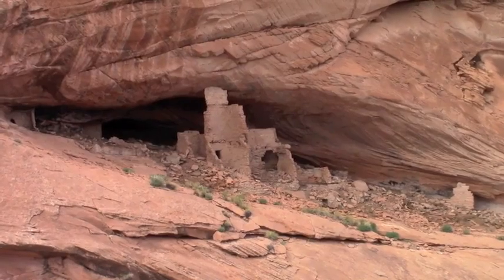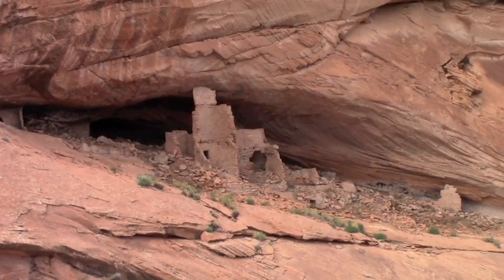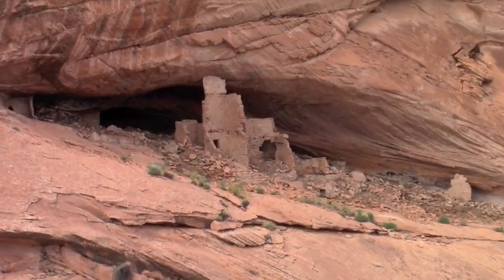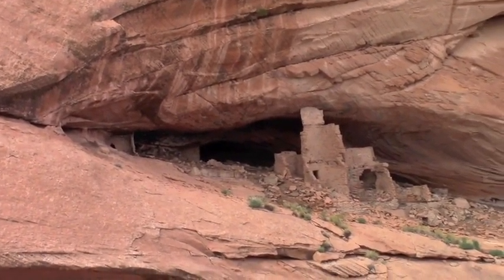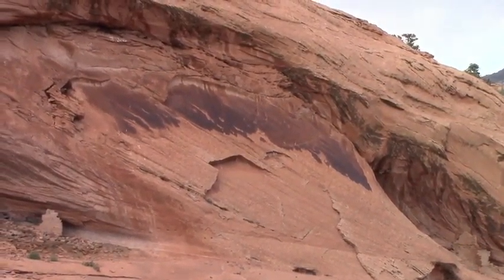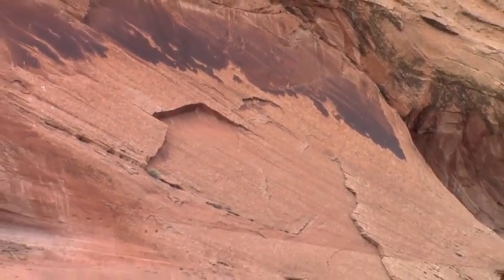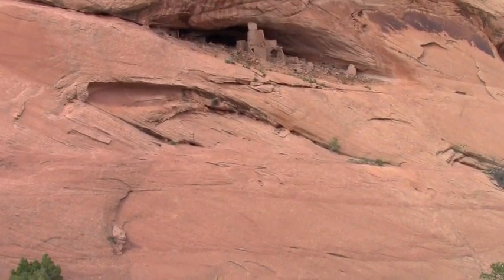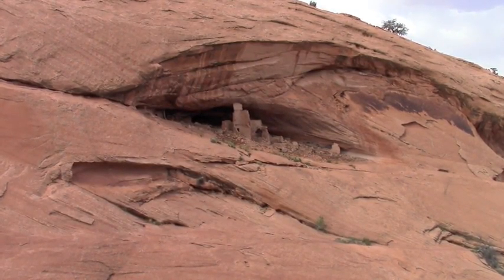The Navajo Road: Anasazi Ruin Discovery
Discovery of a large prehistoric Anasazi ruin on the Navajo Nation, while on 'The Navajo Road'.